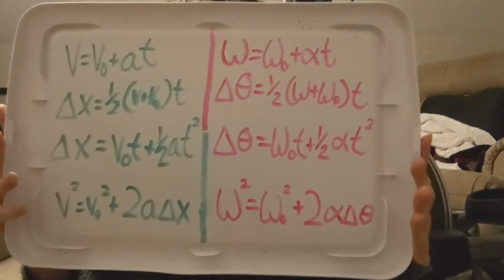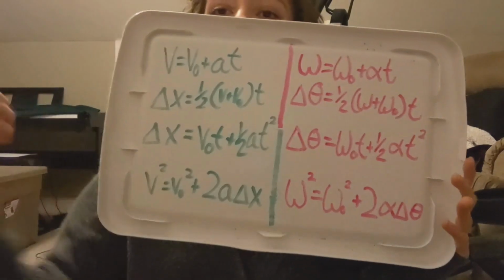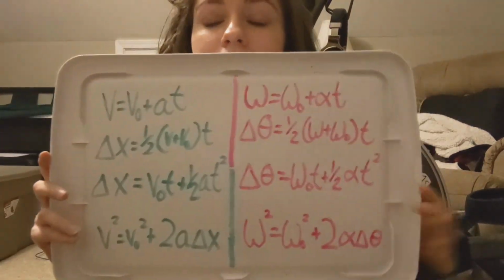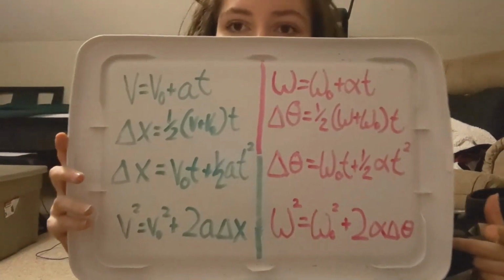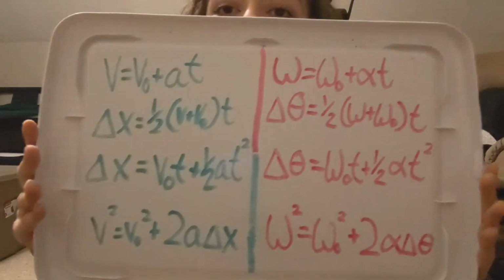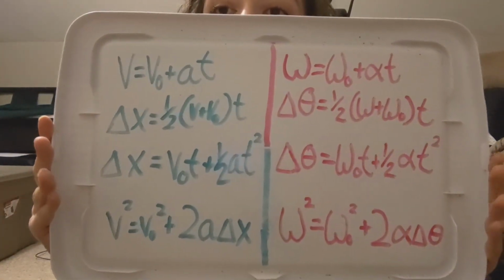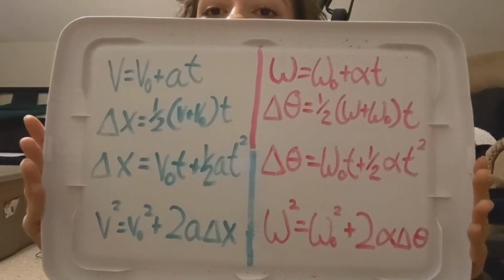Angular Kinematics!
This is my application for the Science Ambassador Scholarship!